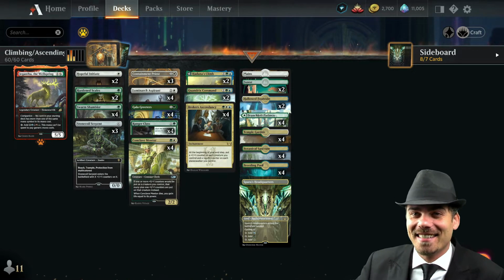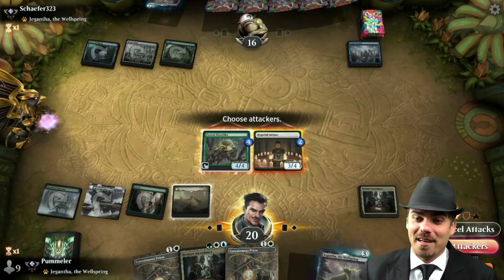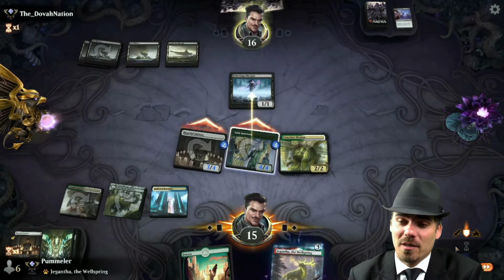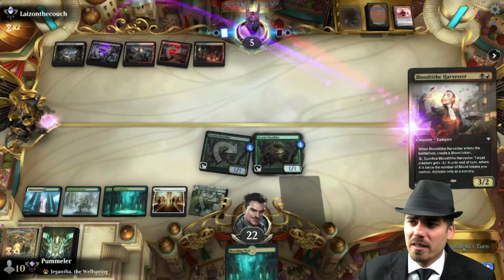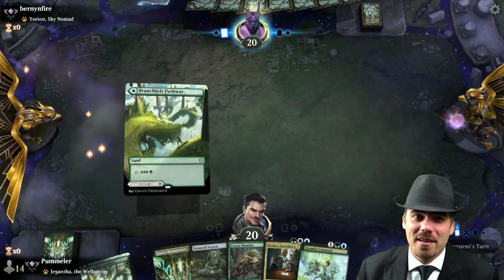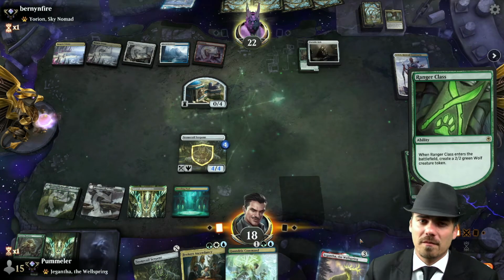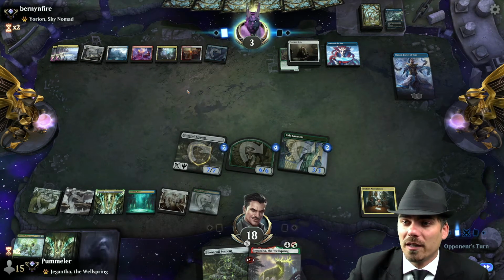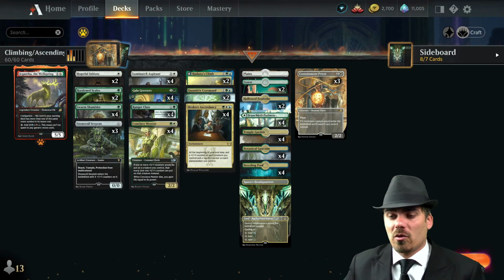Bant Tearing It Up | Streets of New Capenna | Explorer | MTGA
Today is a foray into explorer with a deck that we played on stream a few days ago. It was pre-winota ban so your milage may vary but on stream we had a 66% winrate with it. Let's see how it goes today!

Deck Tech 00:08
Game 1 3:34
Game 2  4:56
Game 3 6:33
Game 4 8:46
Game 5 14:27
Game 6 15:41
Game 7 17:01
Deck Recap 24:52

Decklist:
Companion
1 Jegantha, the Wellspring (IKO) 222

Deck
4 Breeding Pool (RNA) 246
4 Brokers Ascendancy (SNC) 170
4 Botanical Sanctum (KLR) 281
1 Plains (SNC) 273
2 Hadana's Climb (RIX) 158
2 Hardened Scales (J21) 99
4 Luminarch Aspirant (ZNR) 24
2 Hopeful Initiate (VOW) 20
2 Forest (SNC) 280
3 Containment Priest (M21) 13
4 Gala Greeters (SNC) 148
4 Swarm Shambler (ZNR) 207
4 Ranger Class (AFR) 202
4 Conclave Mentor (M21) 216
3 Stonecoil Serpent (ELD) 235
2 Quandrix Command (STX) 217
4 Temple Garden (GRN) 258
4 Branchloft Pathway (ZNR) 258
2 Hallowed Fountain (RNA) 251
1 Spara's Headquarters (SNC) 257